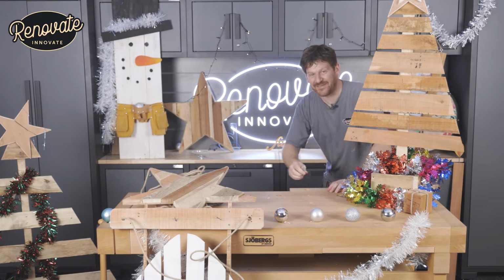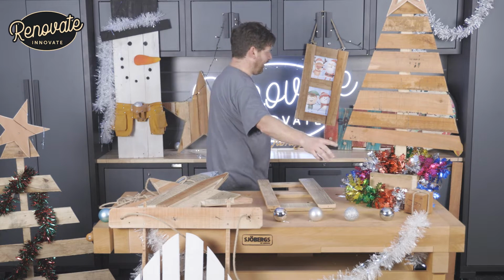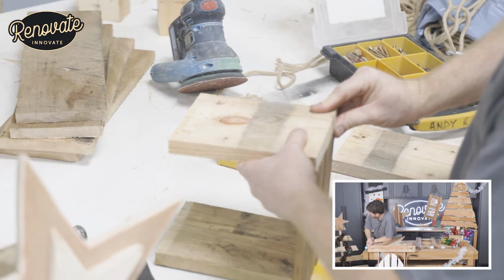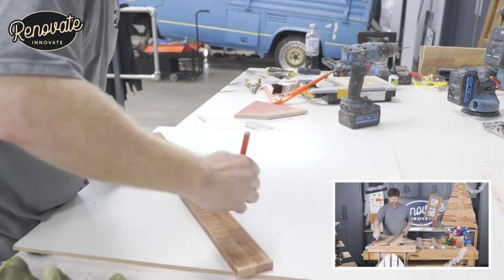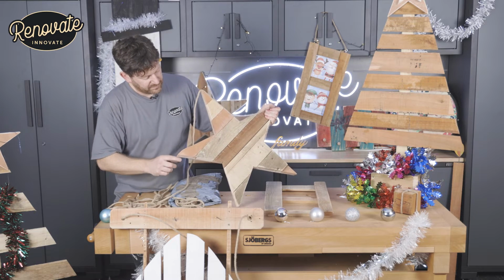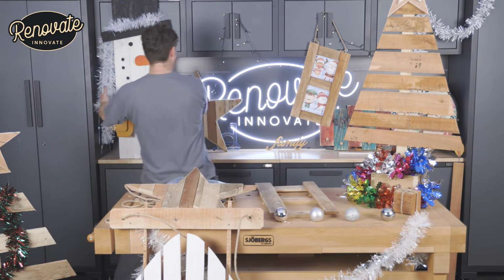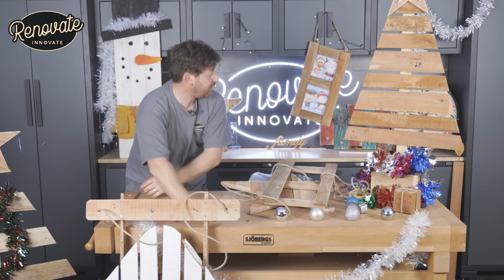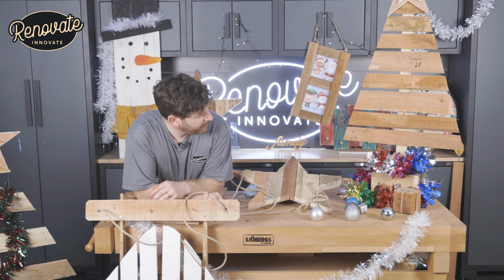Amazing Things to make from Pallets for Christmas | Innovation Project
Tis the season to be Jolly….  As we are counting down to Christmas, we thought we would get into the Christmas Spirit here at Renovate Innovate and show you some cool things to make using pallet wood for Christmas Decorations.
As we work towards being kinder to the environment, buying plastic decorations that don’t last year on year can have a negative impact on the environment.
Wooden pallets can be disposed of at the dump site, but its much better to look at how to recycle them.  With around 150 million pallets that have come to the end of their lifecycle thrown away, here at Renovate Innovate we aim to inspire viewers on recycling pallets to create some wonderful products.

Please ask your local businesses if you can take any pallets they no longer need.

What we make
1.       Christmas Window
2.       Christmas Tree
3.       Christmas Sledge
4.       Snowmen Decorations
5.       Star
6.       Christmas Stocking Hanger